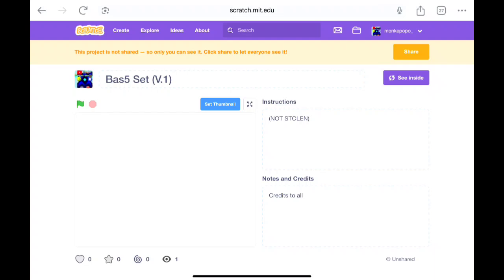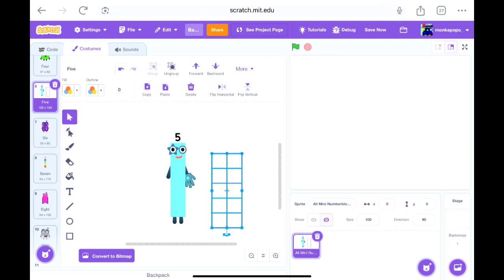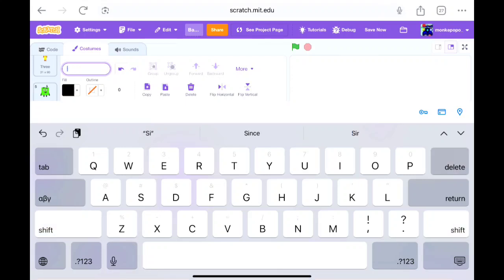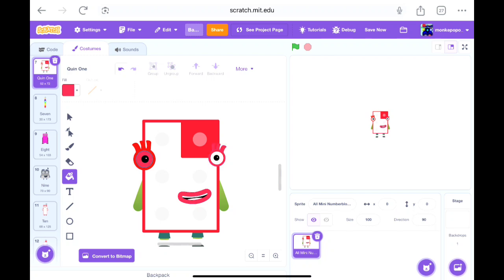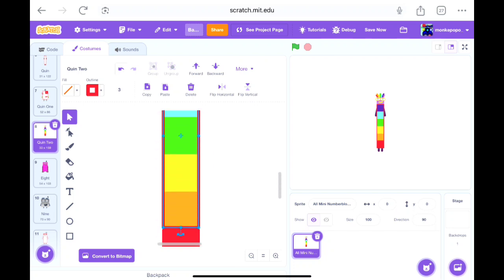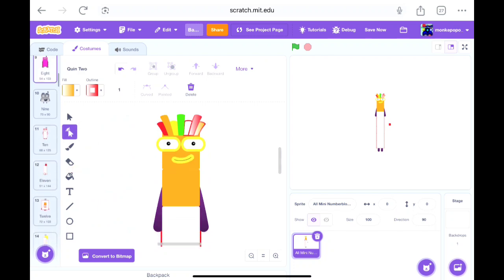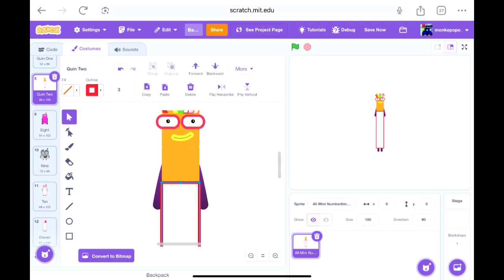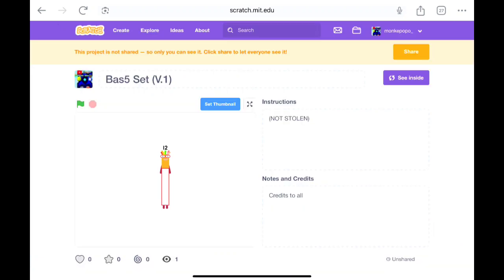Base 5 | 10, 11 And 12 On Scratch! *PART 7* (Scratch)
Today I'm going to do Numberblocks Base 5 | 10, 11 And 12 PART 7 on Scratch!